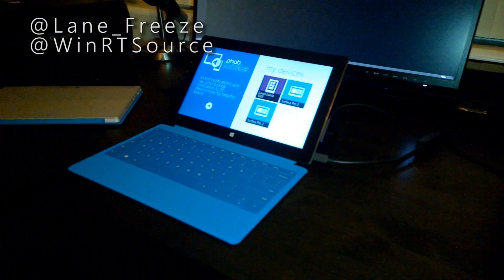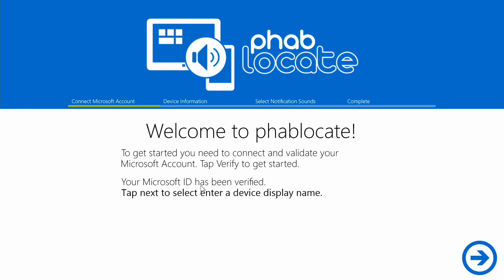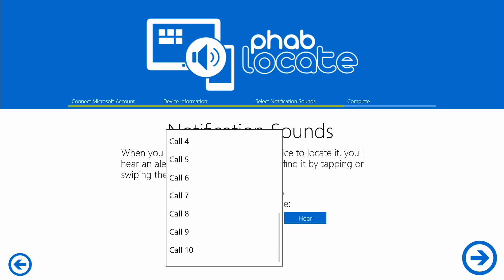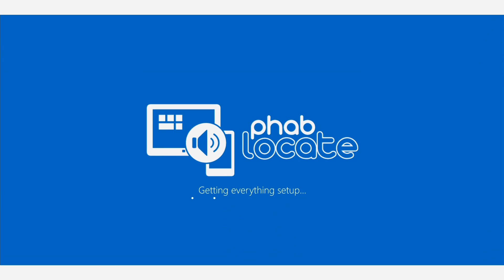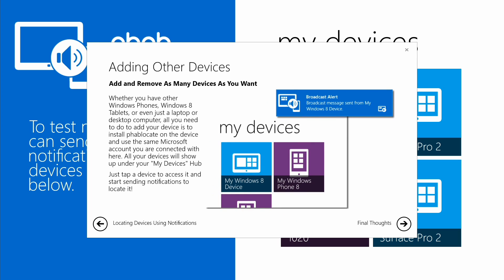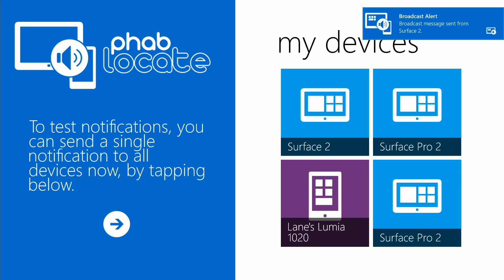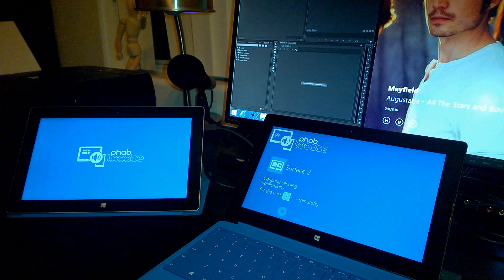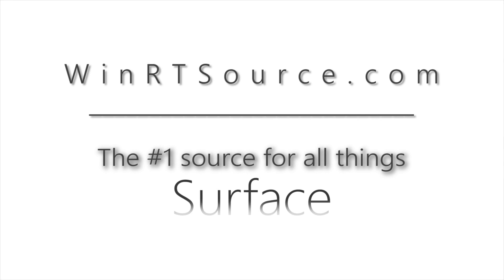If You Don't Download this, You're Crazy | Phablocate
- In this weekly series, we reveal the best of the best in Windows apps. Every Friday we'll introduce you to the apps you really need to try out on your Surface or Lumia 2520 tablets.